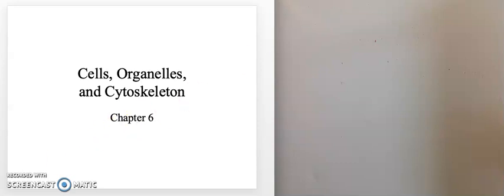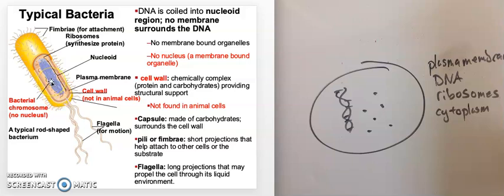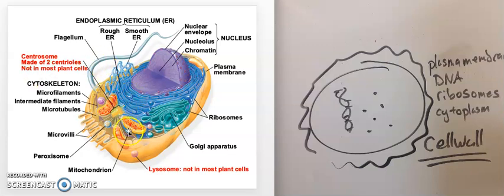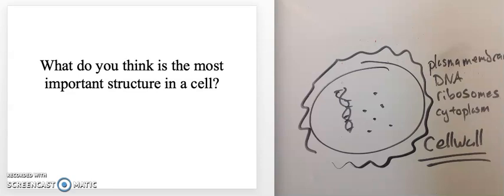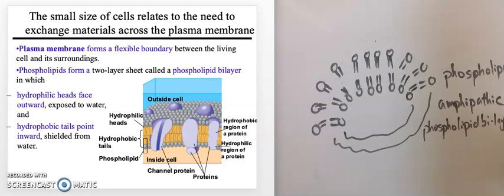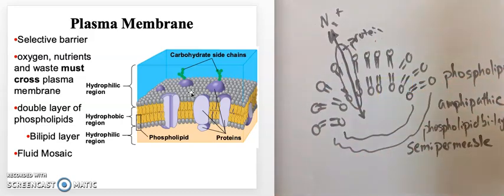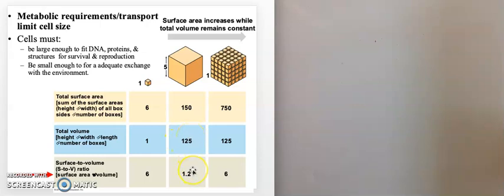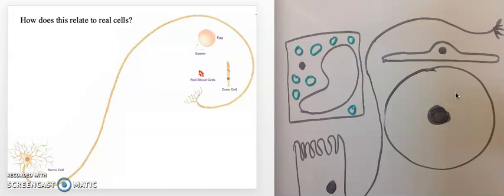Chapter 6 Intro to Cells